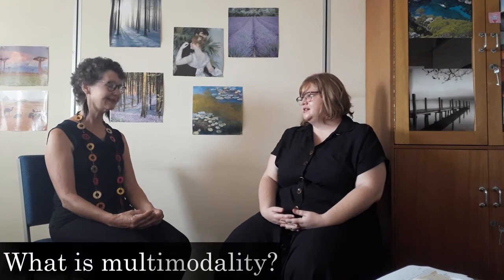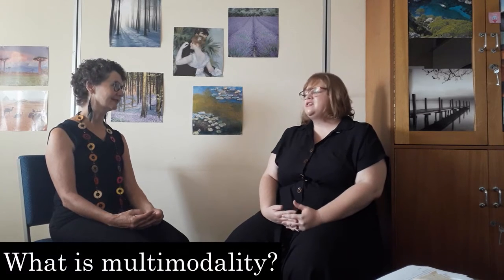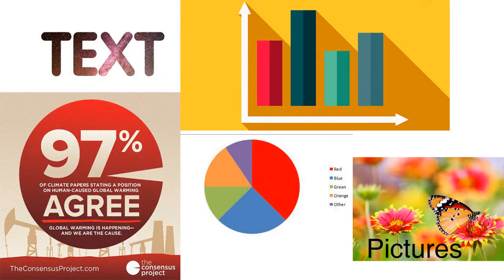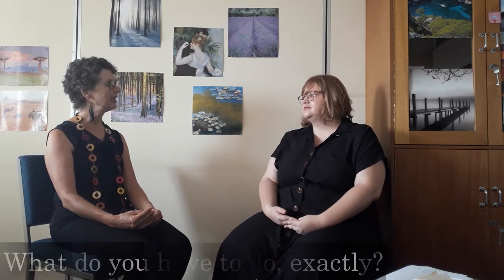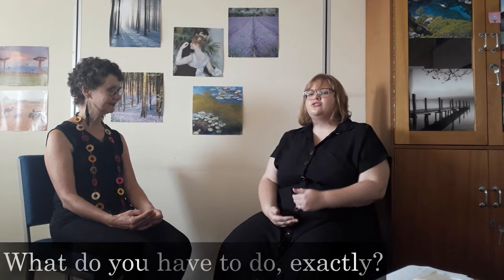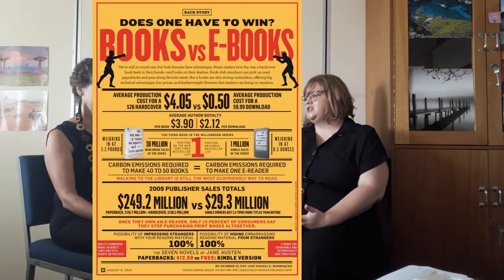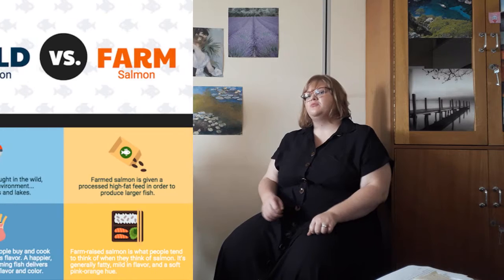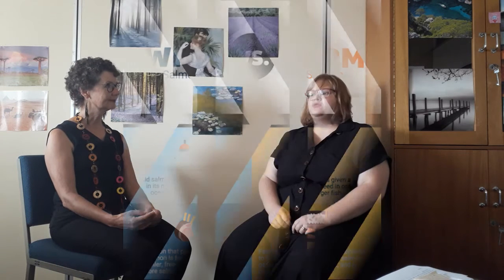LST 110 Scaffold 4 - Arguing together / multi-modality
This video is an introduction to Scaffold 4/Assessment 4 produced by Ms Kruger and Ms van Aswegen of the Unit for Academic Literacy and the LST 110 team.